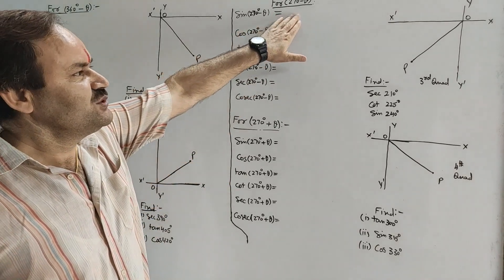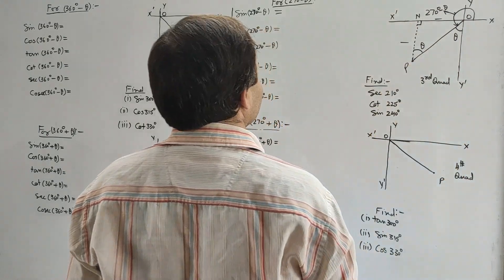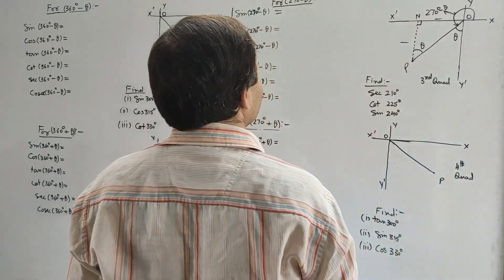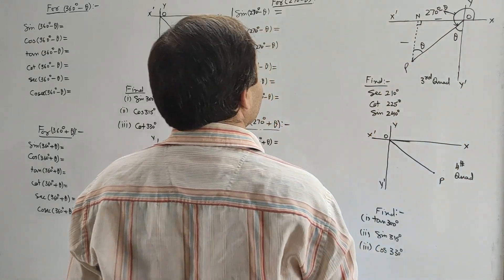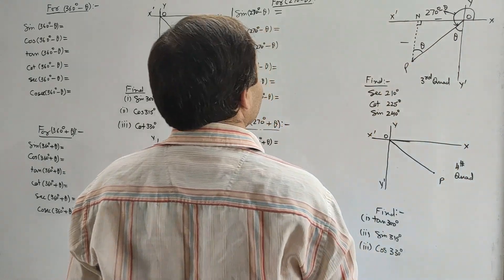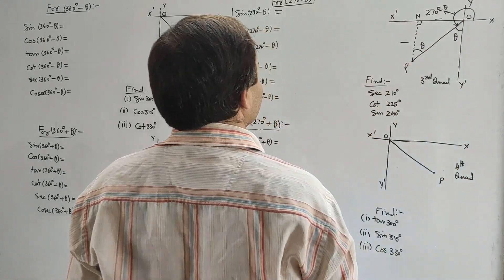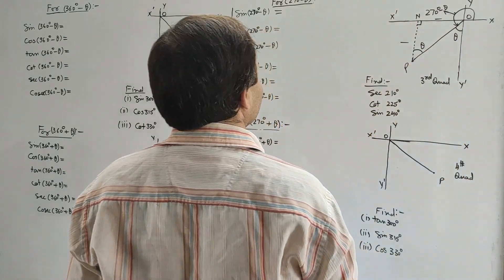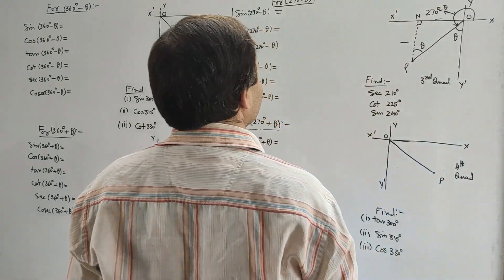Trigonometry-6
T-Ratios for 270° ± θ, 360° ± θ and - θ
And Questions based on these